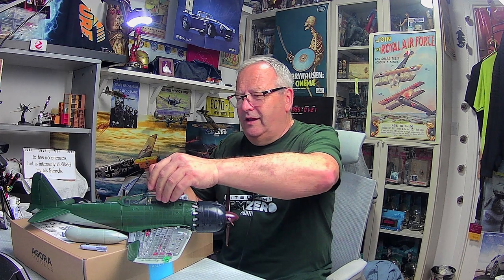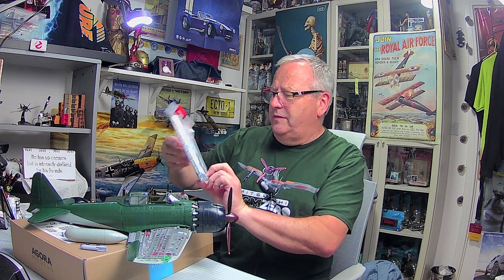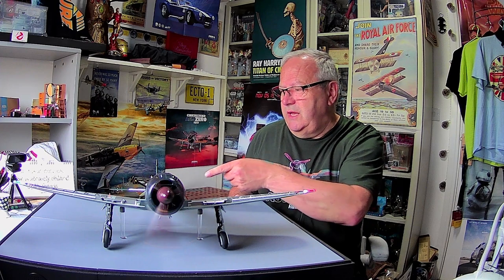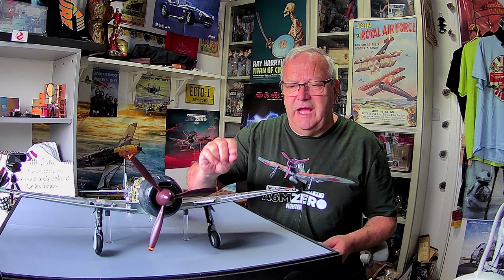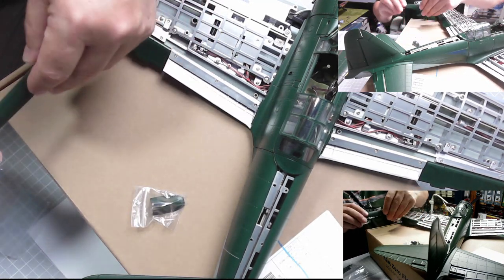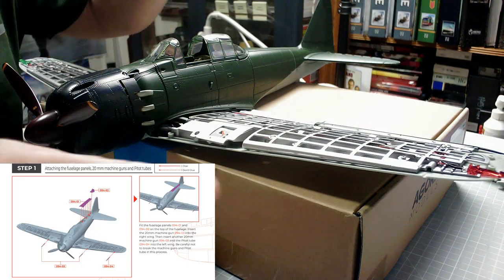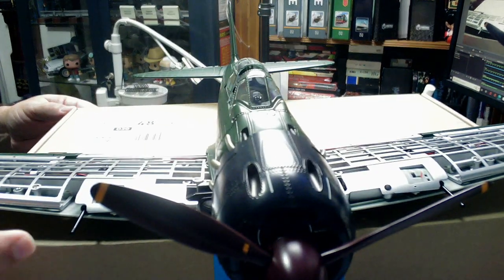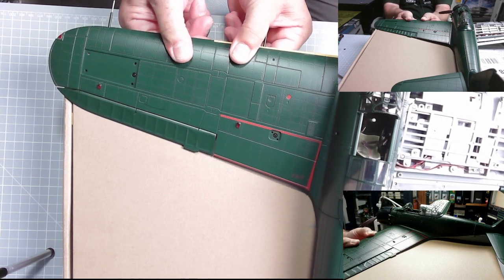Mitsubishi Zero fighter pack 12 final build from Agora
We finish the aircraft build with the wing tops, fuselage parts, drop tank and bombs also there were a couple of issues that are fully explained in the video.

00:00  Introduction
00:32  Welcome
02:20  Power issue
03:44  1st Demo
06:35  Flaps issue
07:14  Stage 94 build
15:57  Test run